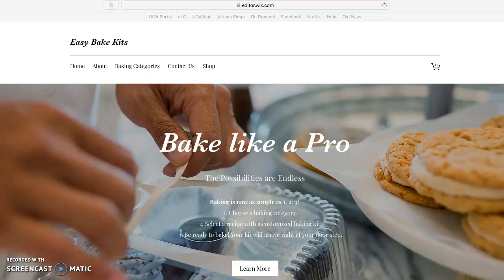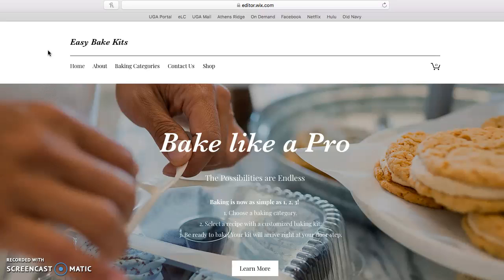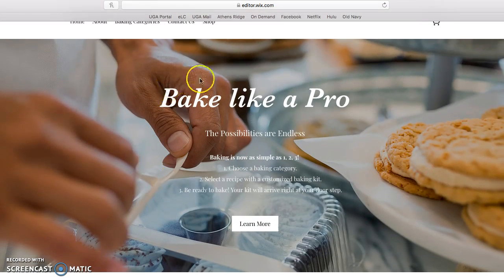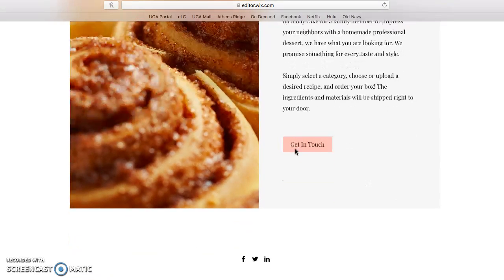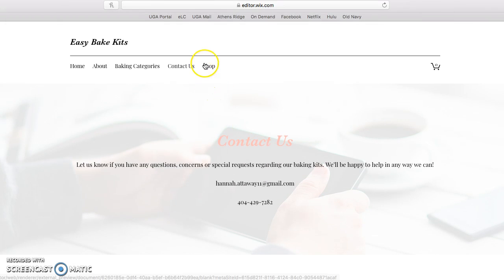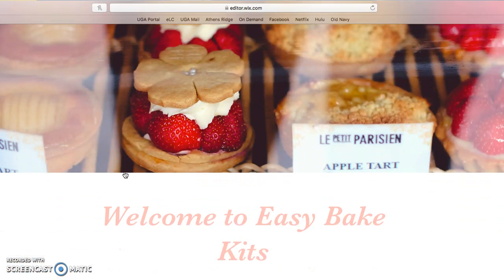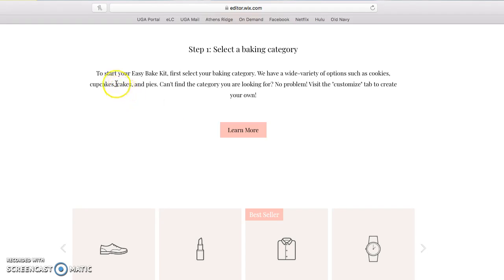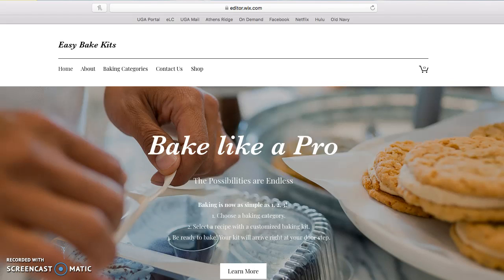Learning Tool Video #2